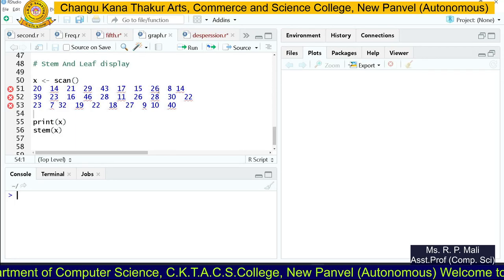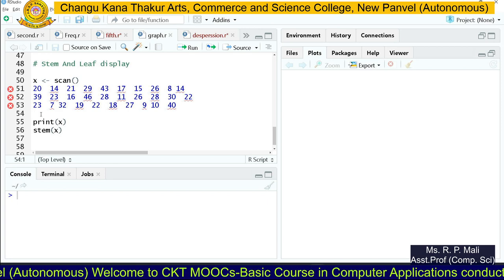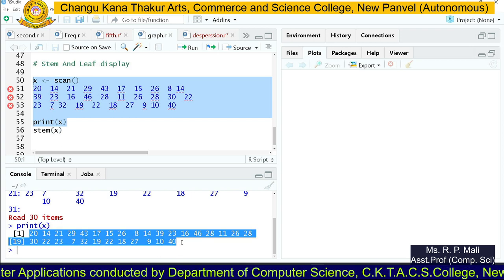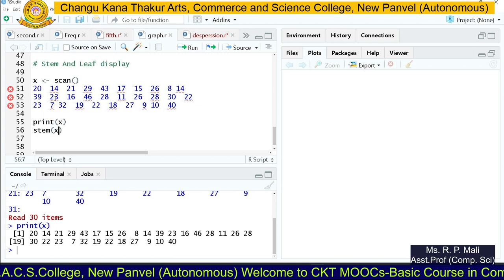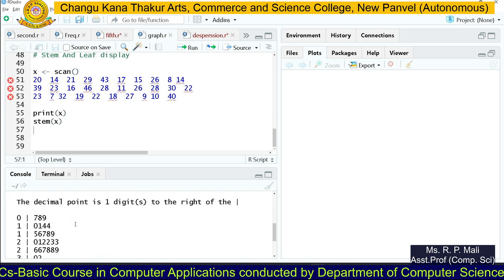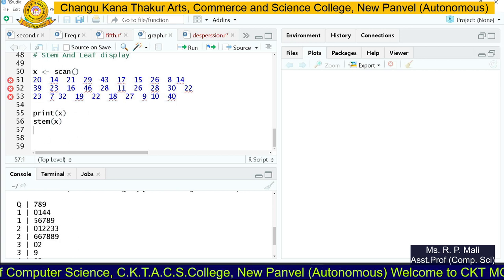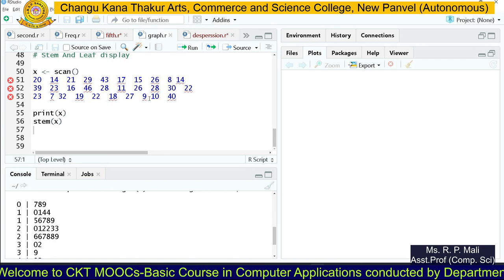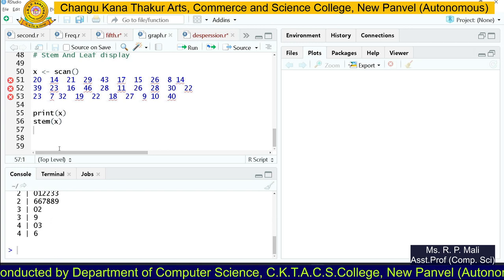Unit 2 Stem and Leaf Plot